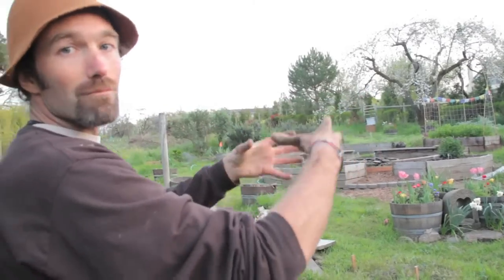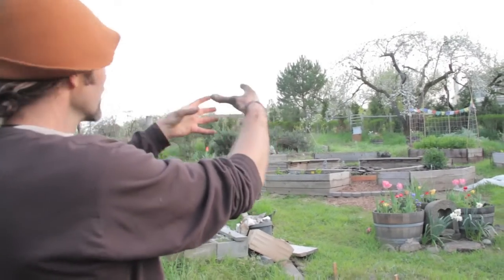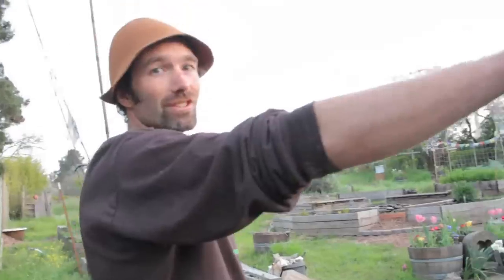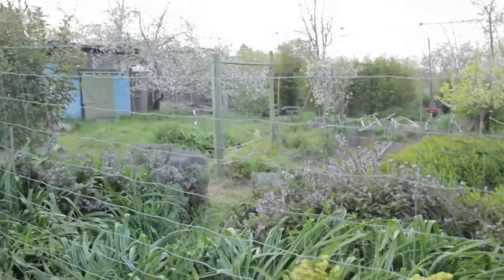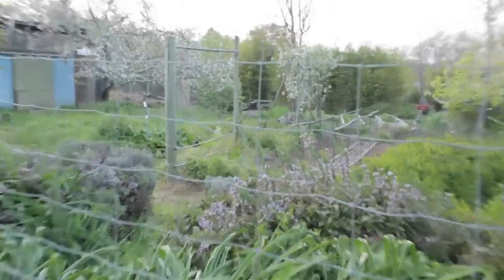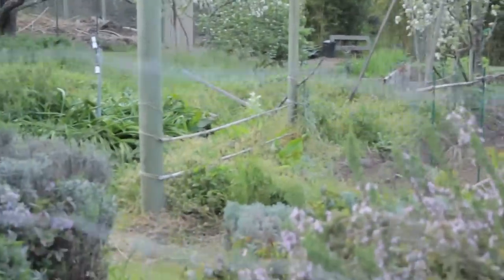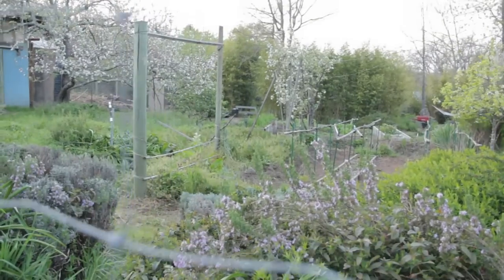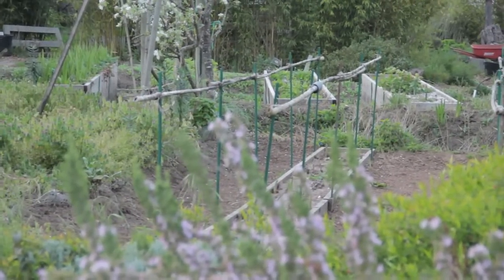Garden Bed Anarchy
a community garden with a huge variety of beds, all in one small space